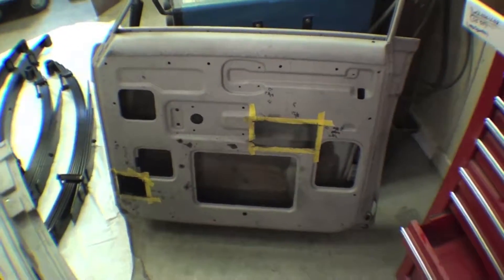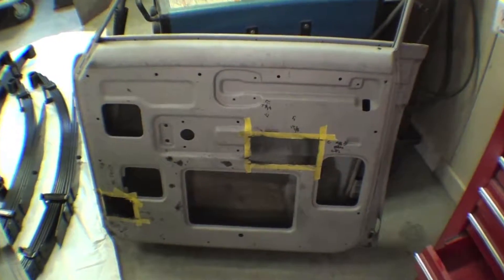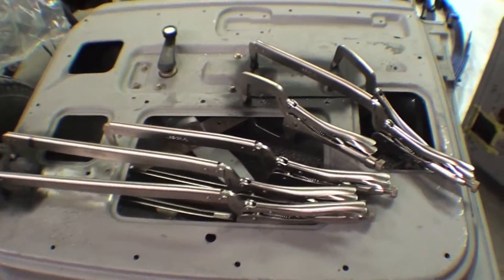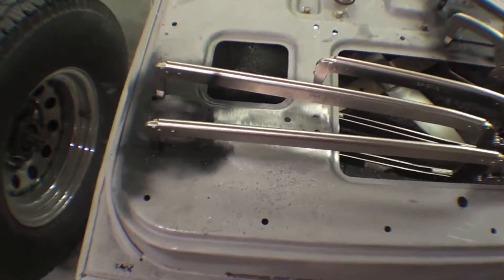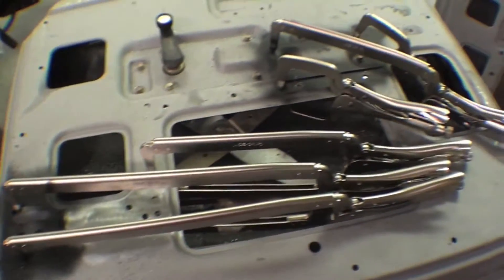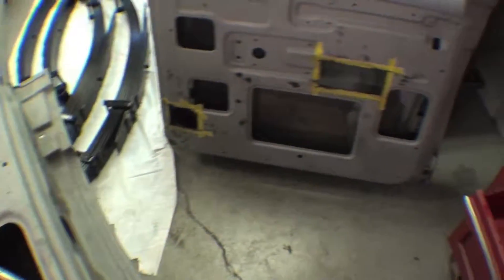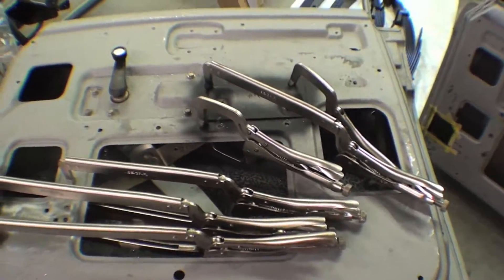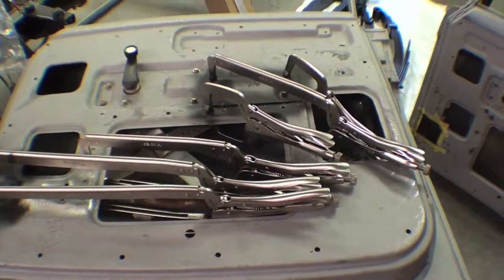Series #718 Restoration FJ55 Legacy 37